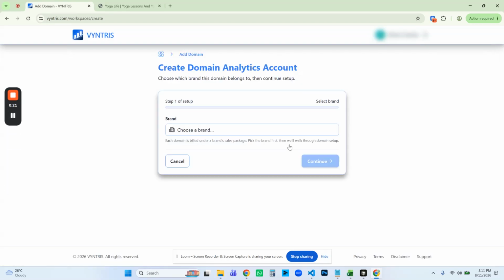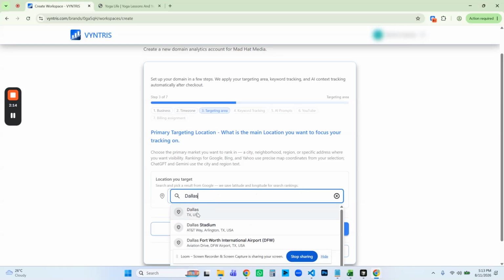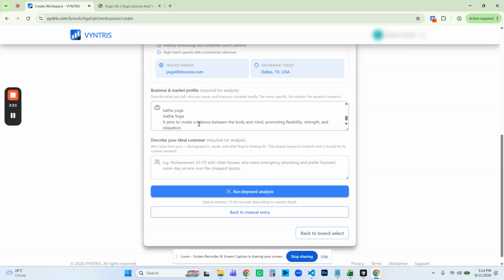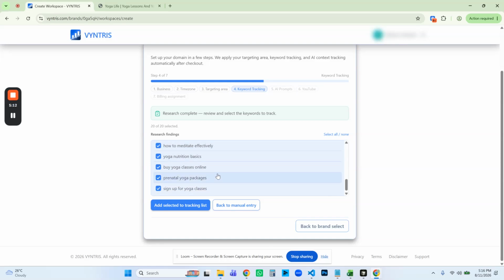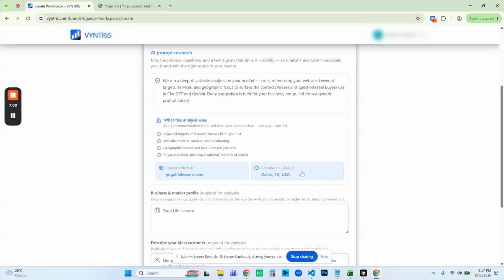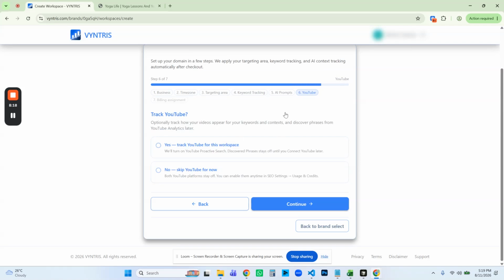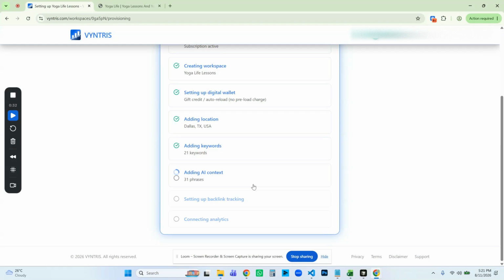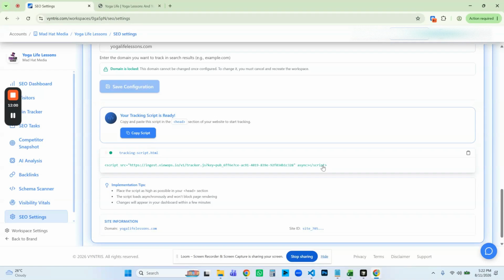How to Quickly Onboard your domain and start SEO and Ai Tracking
Learn how to quickly onboard your domain in Vyntris and start tracking your website’s SEO rankings and AI visibility.

In this step-by-step tutorial, we’ll show you how to add your domain, configure your website, and begin monitoring how your business appears across traditional search engines and leading AI platforms.

With Vyntris, you can track:

🔹 Your website’s search engine rankings
🔹 Keyword performance and visibility
🔹 Mentions across AI platforms
🔹 Searches your website is winning or losing
🔹 Your overall SEO and AI visibility

Vyntris makes it easy to understand how people—and AI systems—discover your business online.

No credit card required. New websites receive free credit to explore the platform.